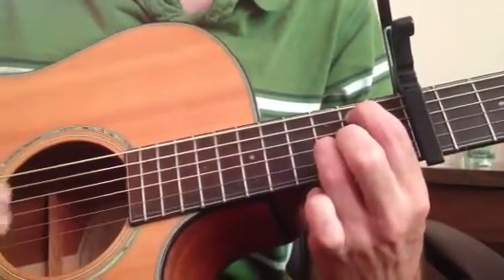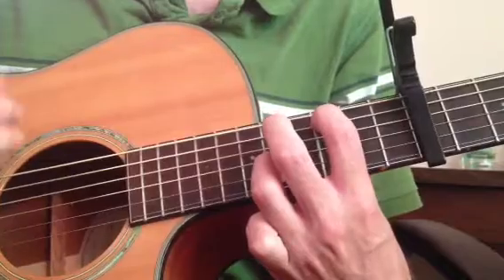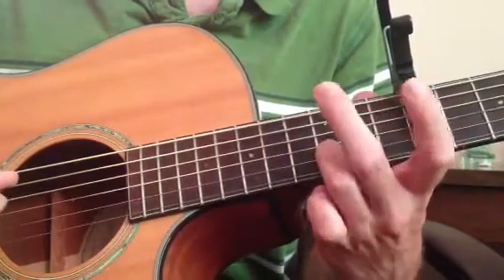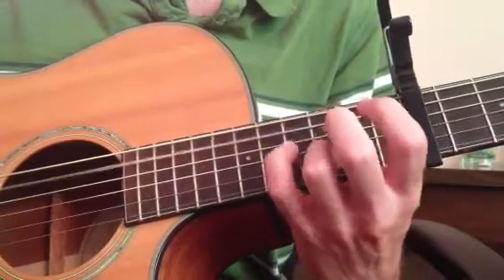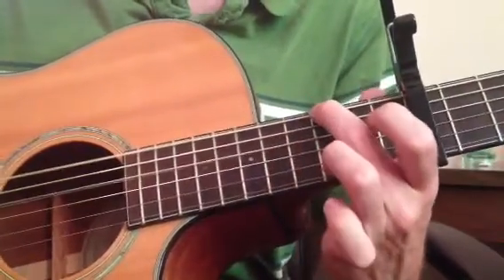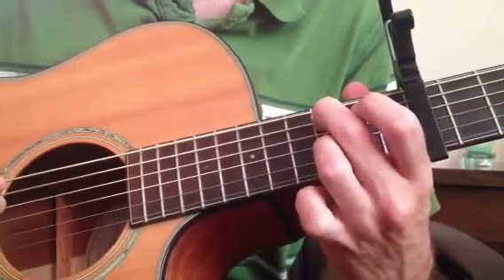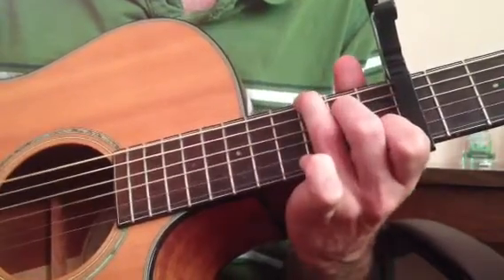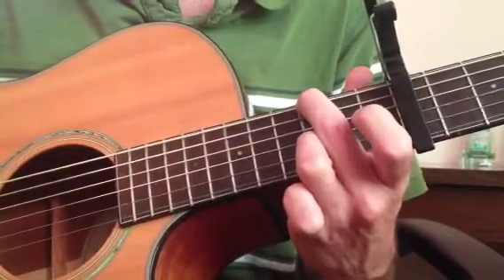10,000 reasons (rend collective tutorial)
a quick tutorial of Rend Collective's version of 10,000 reasons. Standard tuning, capo 9.